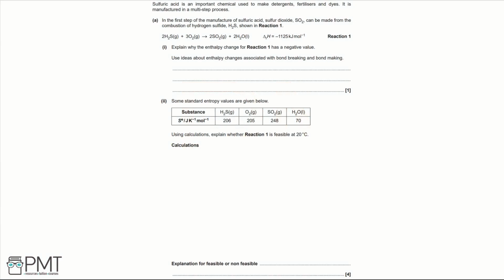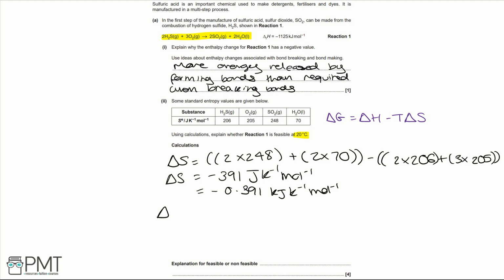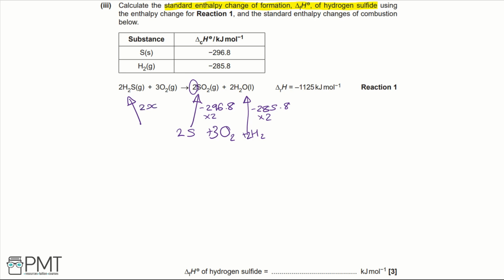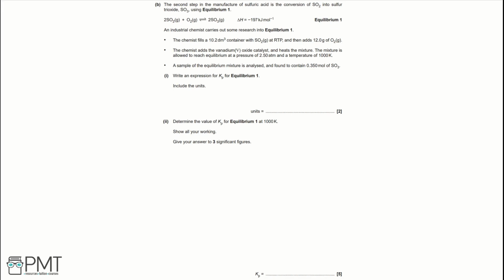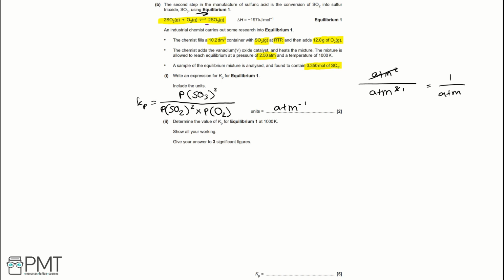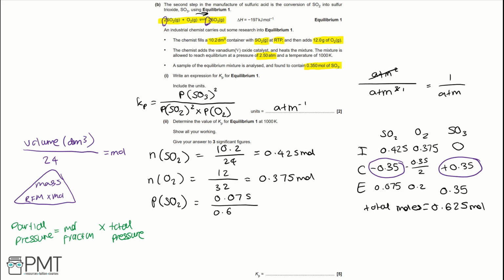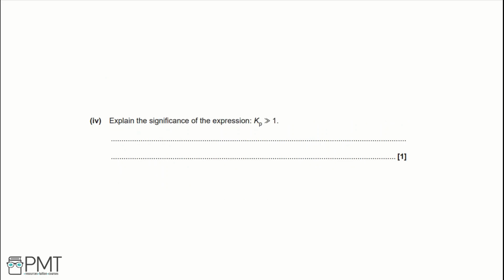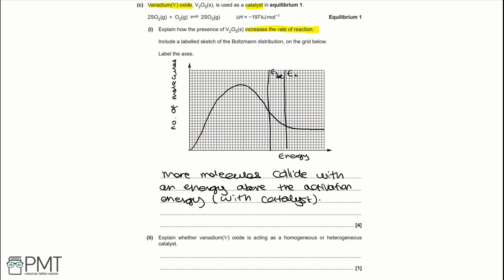How Far? - Q11 | Chemistry A-Level | PMT Education